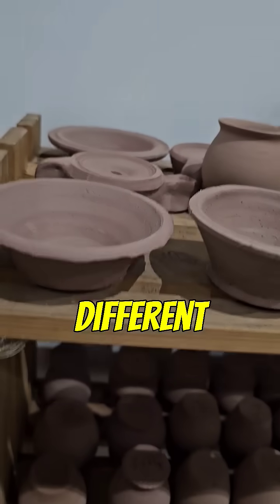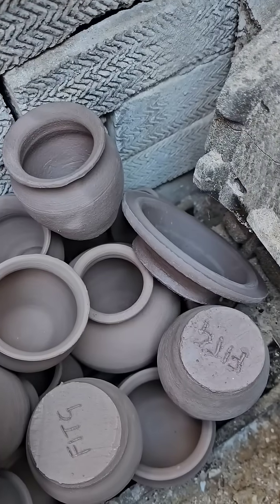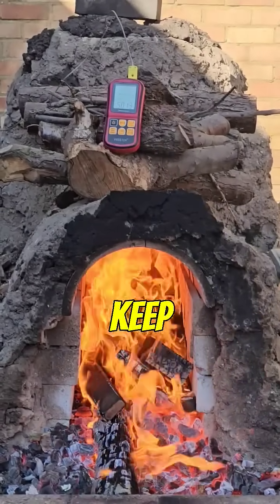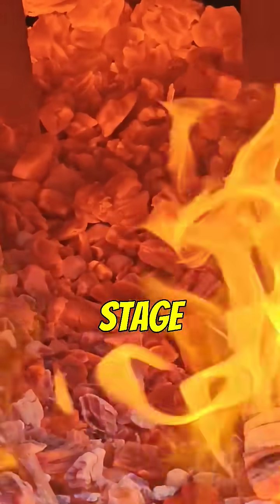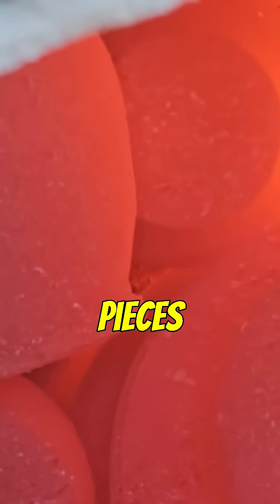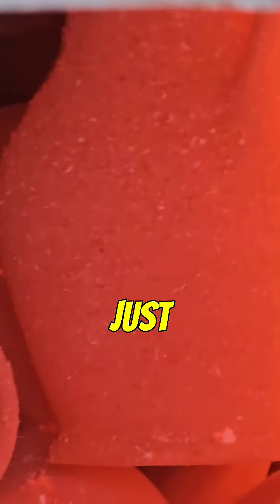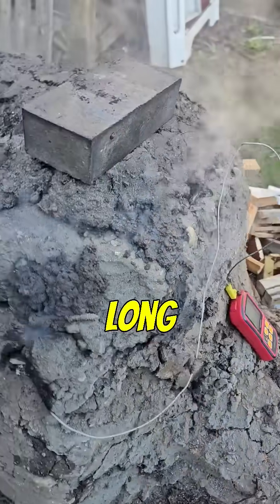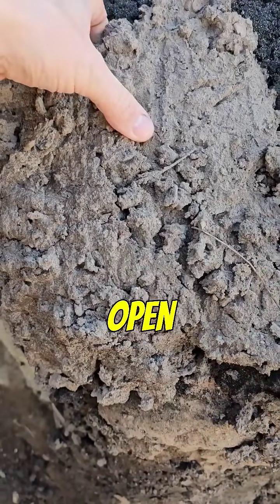It's getting hot in here Pt1